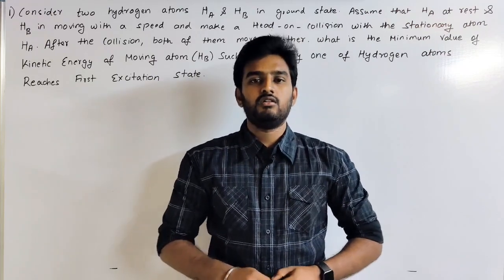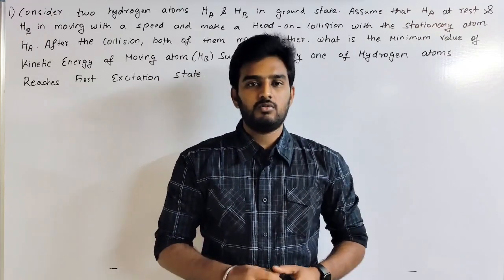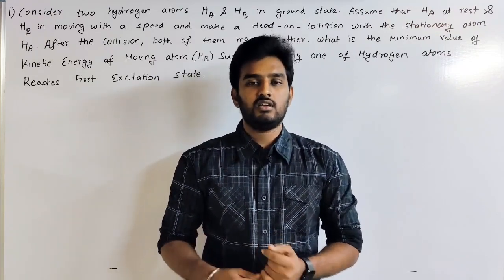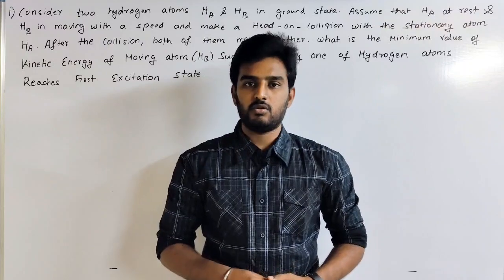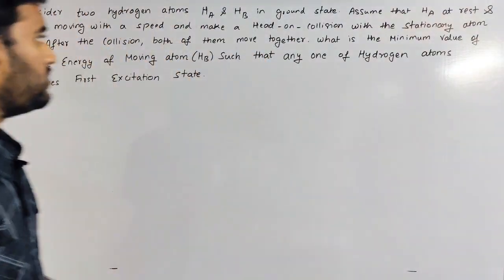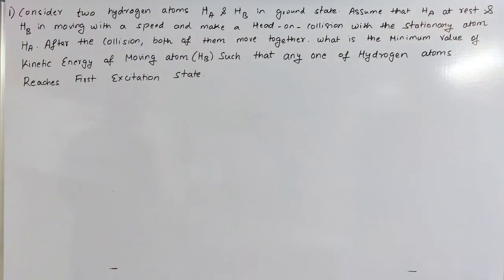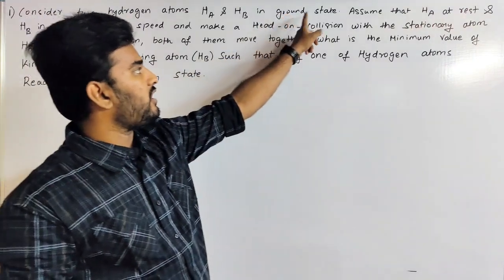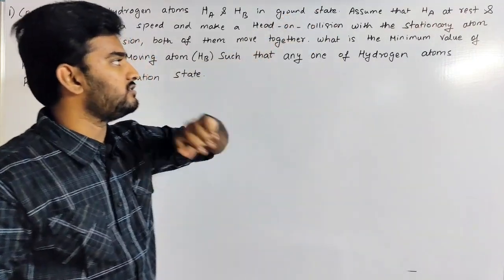Exercise Problem 1 | Atomic & Nuclear Physics|12th Physics Chapter 9 in Tamil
Hello Everyone!

In this video , you can find the topic explained in Tamil for our better understanding.